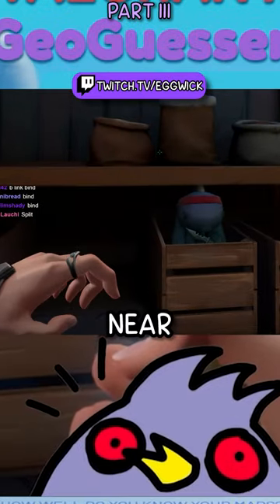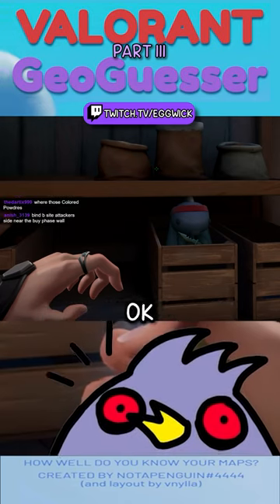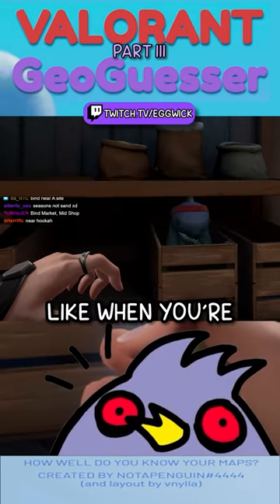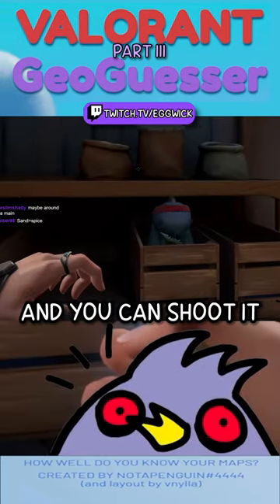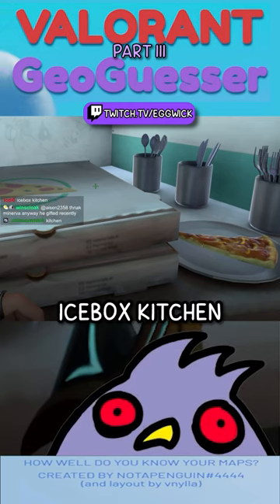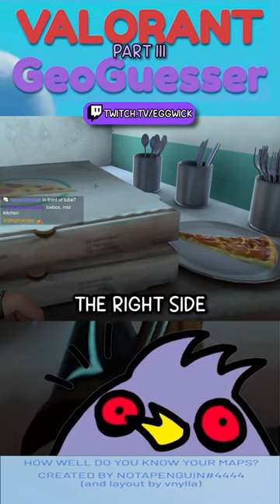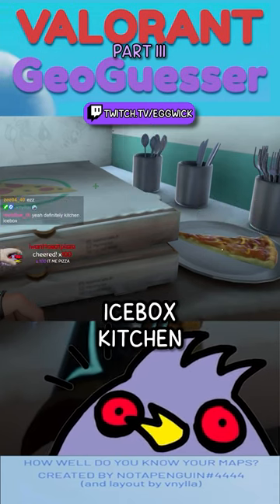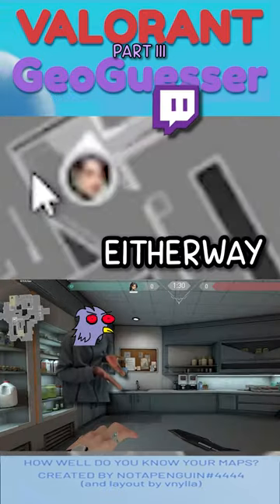Valorant's GEOGUESSER Mode Needs to Be HARDER...